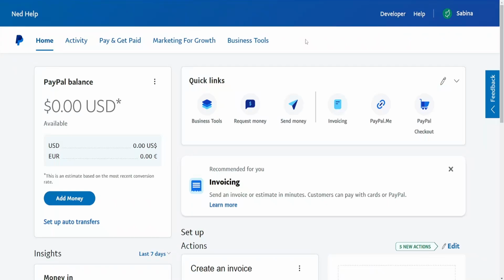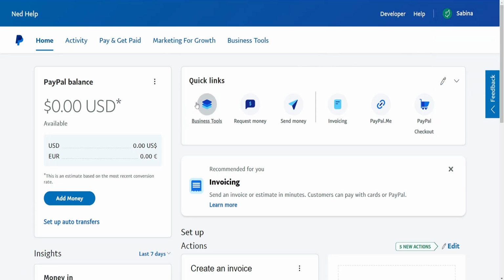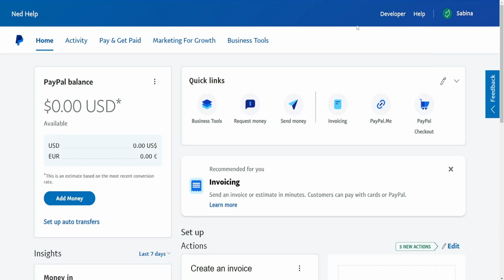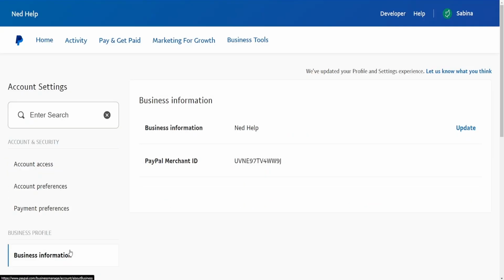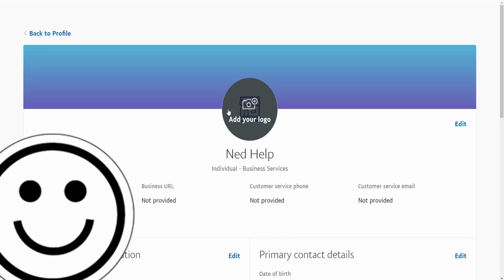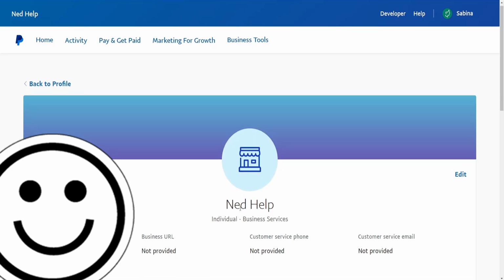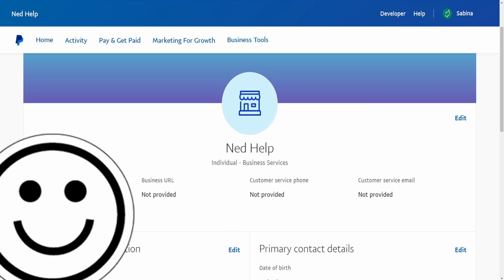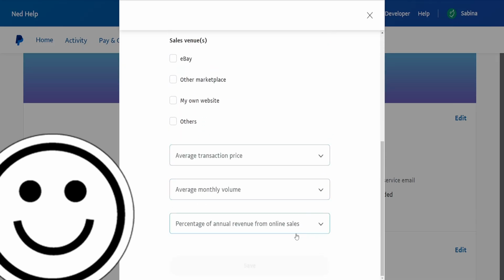How To Hide Real Name On Paypal 2026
In this video I show you how to hide real name on Paypal (2026). If you want to learn how to use a business name instead of your personal name when requesting/sending money with Paypal then this is the tutorial for you.